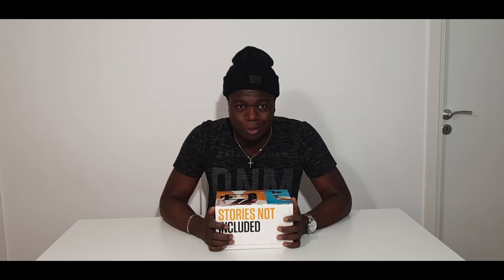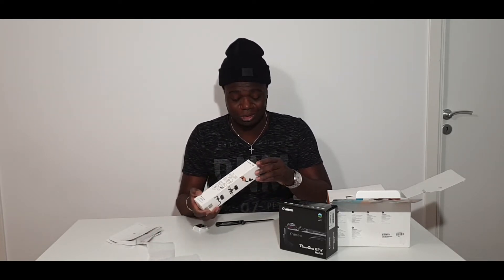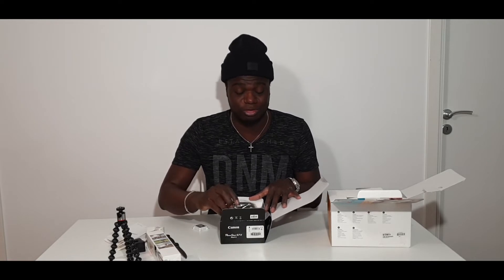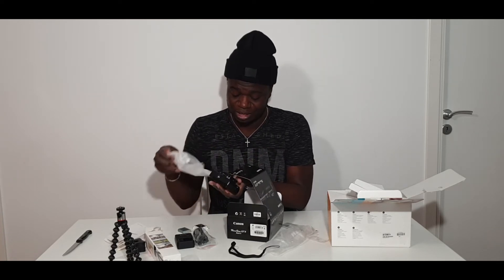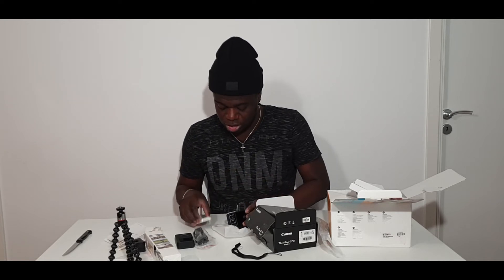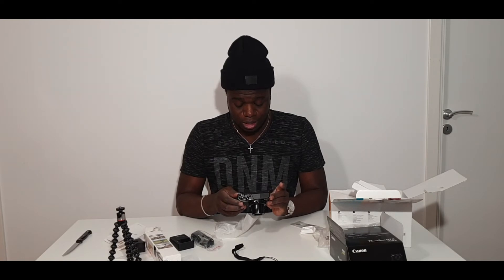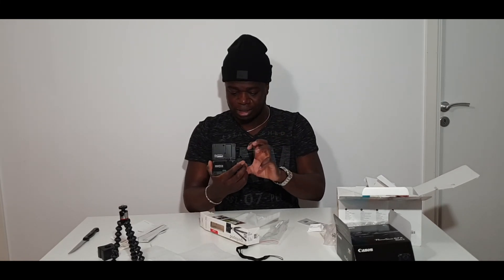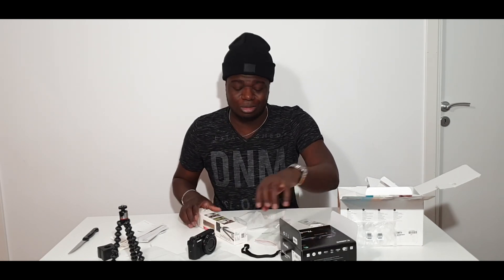My First Vlogging Camera ( Canon G7X Mark ii ) Unboxing + Video Test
I finally decided to get a new Vlogg Camera..

On here here you will find some craze, insane, and some random stuffs done by me that you will love.

You can stalk me on:

I N S T A G R A M: Vere_di_nel